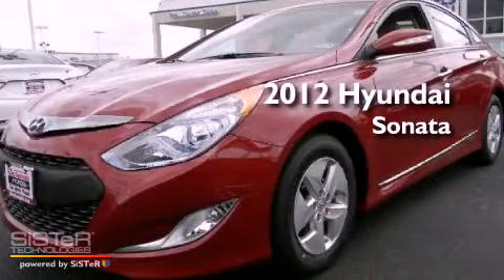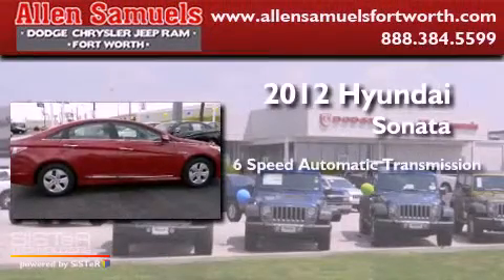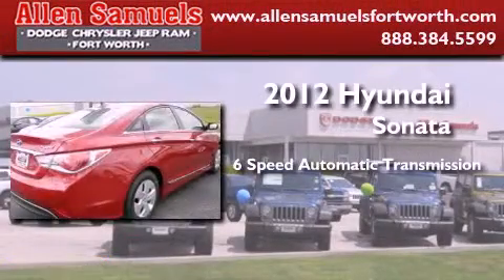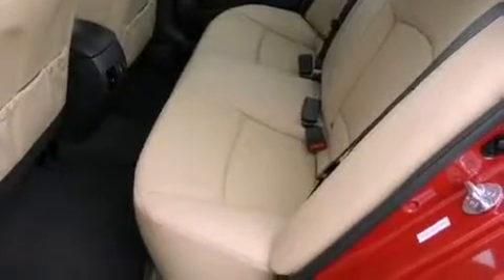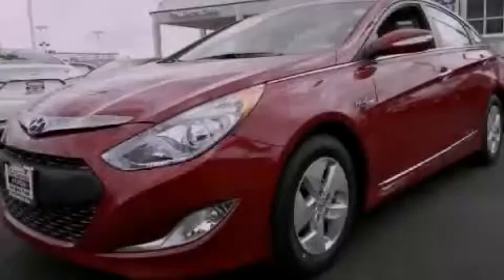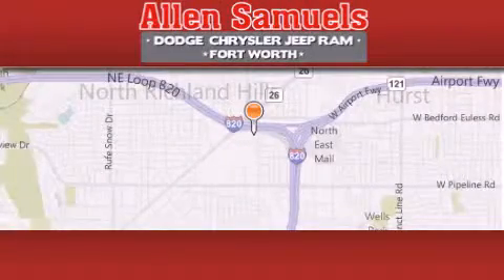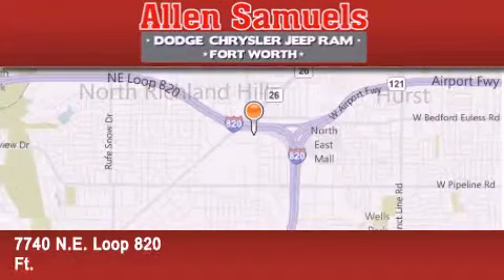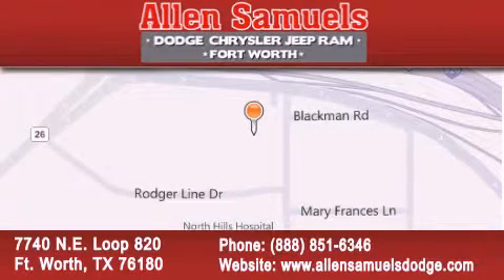2012 Hyundai Sonata Hurst TX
Year : 2012
 Make : Hyundai
 Model : Sonata
 Engine : 4-Cyl Hybrid 2.4L
 Trans . : Auto 6-Spd w/OD & Shftrnc
 Exterior : Red
 Miles : 11
 Interior : Tan
 Stock : F12H1383

 7740 N.E. Loop 820

 2012 Hyundai Sonata Ft. Worth TX